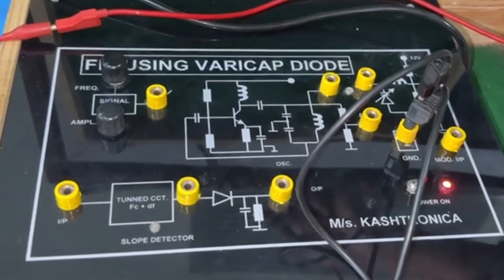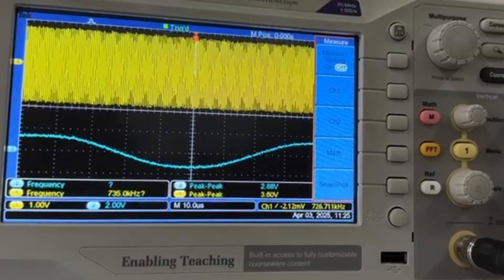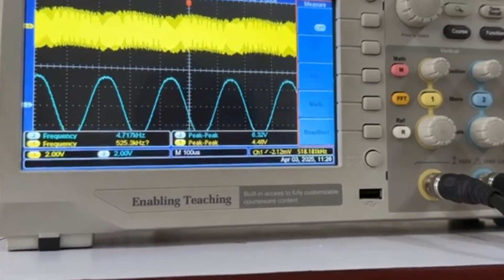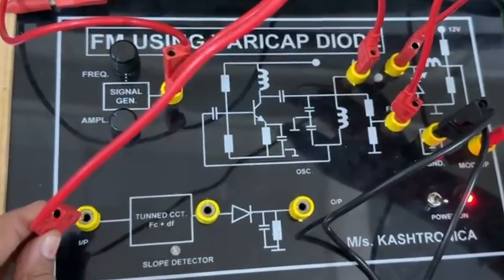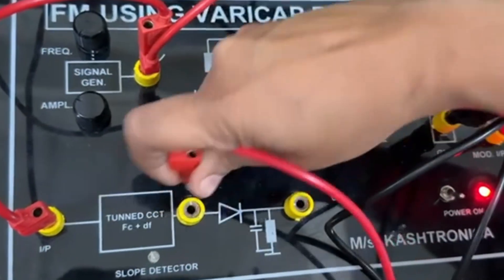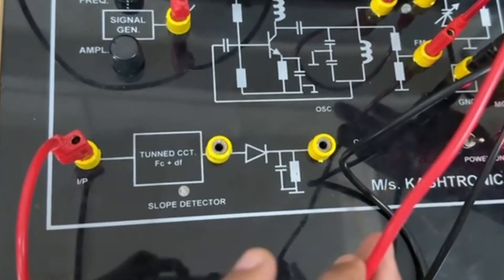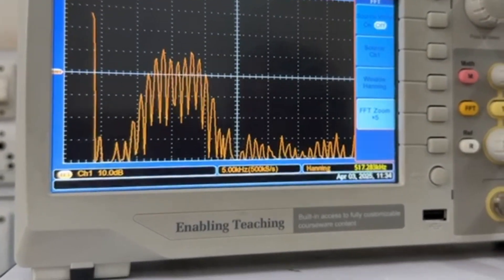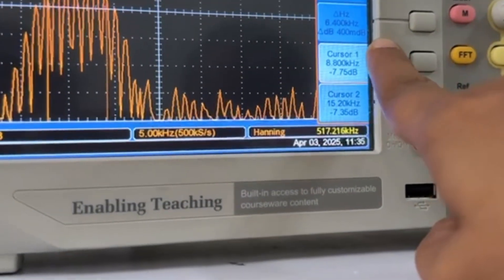Frequency Modulation using Varicap Diode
Class: SY (E&TC)
Subject: Analog Communication Lab
Description: This video explains the process of Frequency Modulation using Varicap Diode